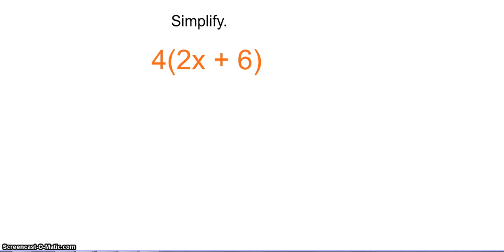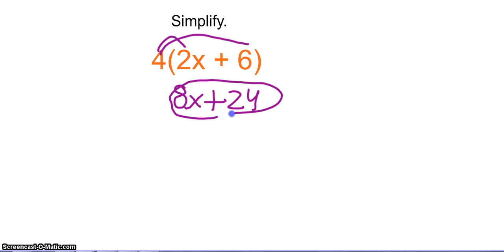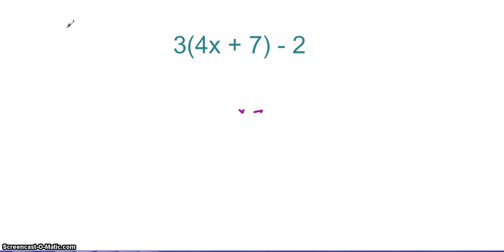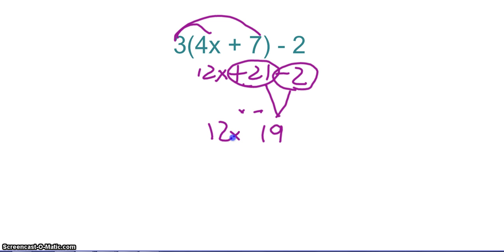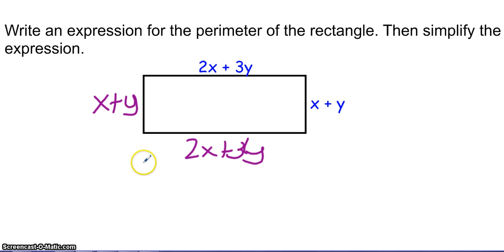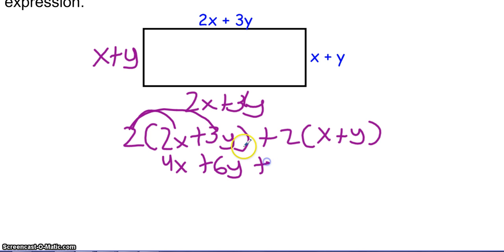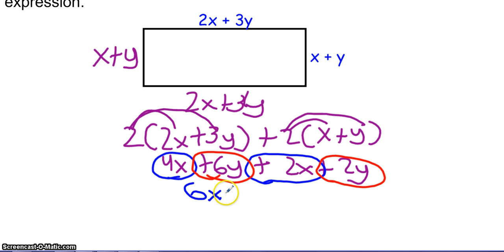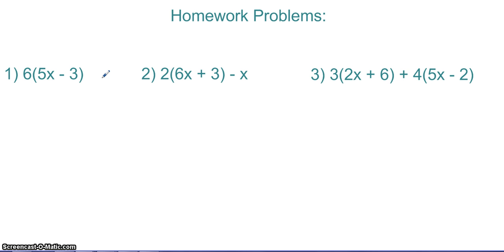Distributive property video